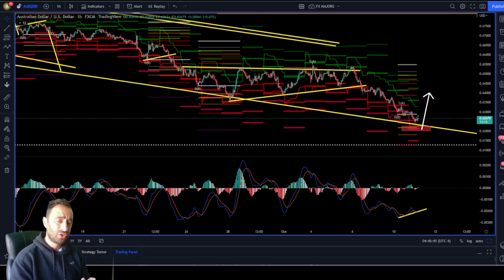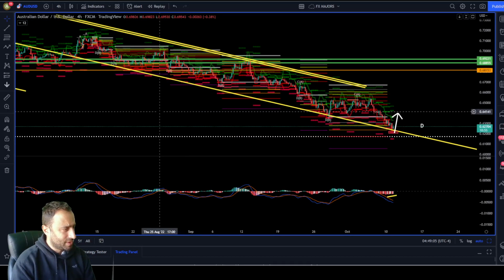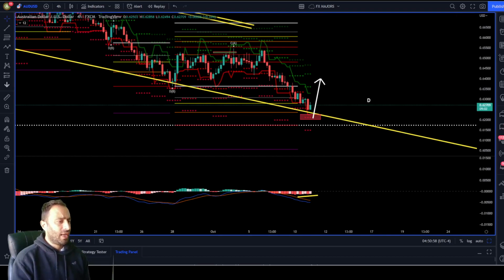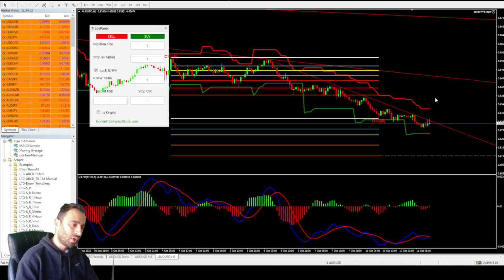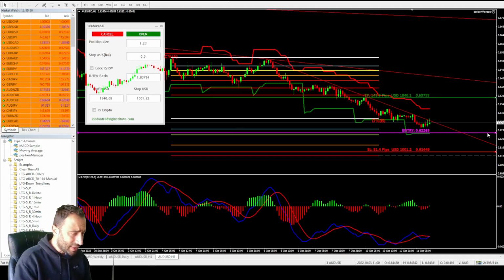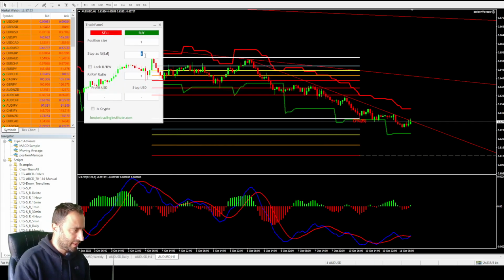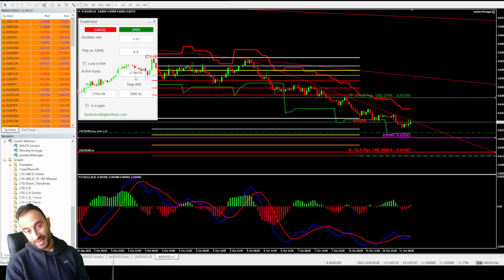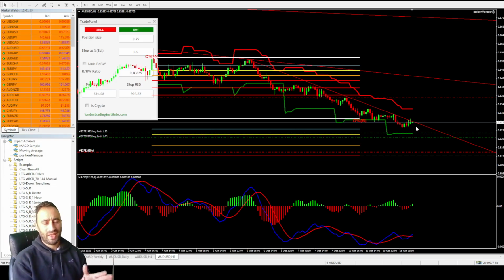How to Place a Live Forex Trade on AUDUSD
In today's video I am trading live and show you step by step how to identify entry, stop, take profit and correct risk management, using my audusd analysis.

In the video I also speak about how to go about getting some extra free fx training if you are new to trading. Here's the link for that below:

The aim of this video is not to teach you specifics of how to trade, but instead its to show you how to think and act like a professional trader.

As part of my analysis I am using some more advanced tools such as Fibonacci but as a beginner this is probably not something you need to do.

I recommend you get some basic training first if you are new before progressing onto more advanced concepts.

Join our Free FB Group if you are not already in the group:

Thank you as always for your support.